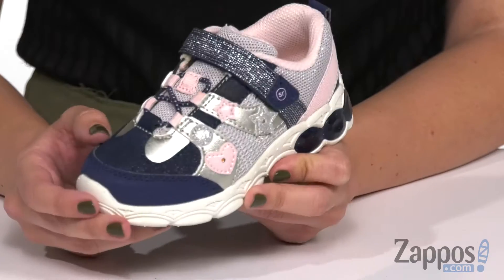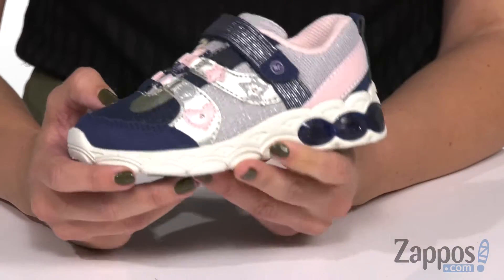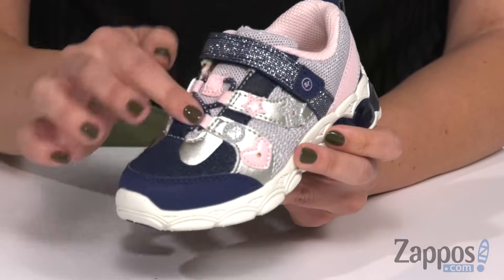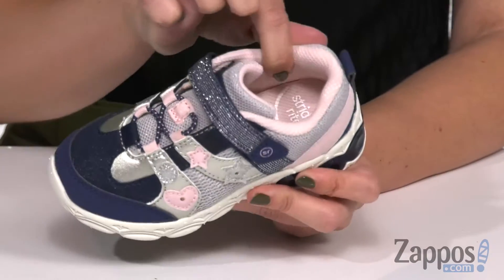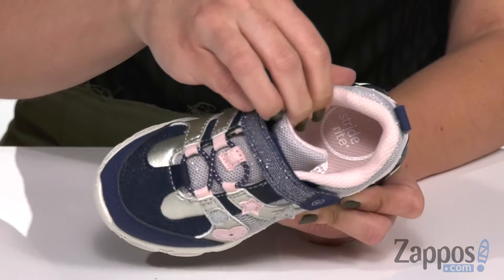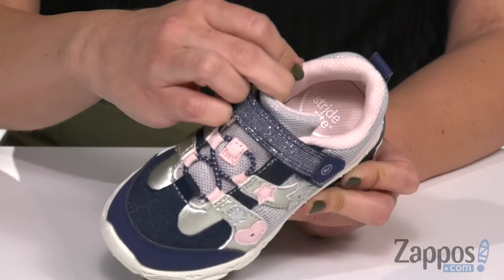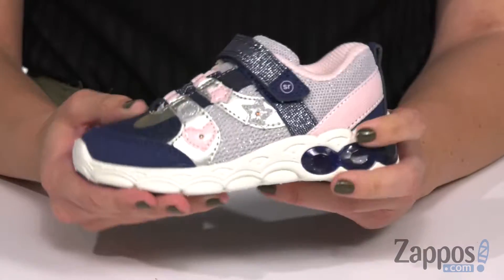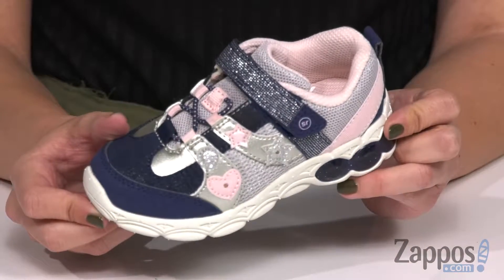Stride Rite SR Ruby (Toddler) SKU: 9237567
Light-up athletic outsoles and glittering appliqu&#233;s set a new standard for cool. Brighten up her style with the twinkling Stride Rite&reg; SR Ruby sneaker.
Combination leather and textile upper.
Round-toe silhouette.
Elasticized laces and hook-and-loop strap closure.
Memory foam footbed delivers enhanced comfort.
Aegis&trade; and Biome&trade; lining is a breathable technology with antimicrobial treatment to help reduce odor.
Lightweight EVA outsole with rubber pods for traction.
Imported.